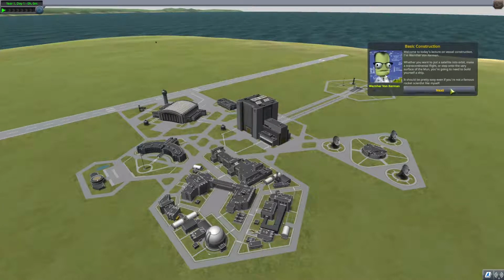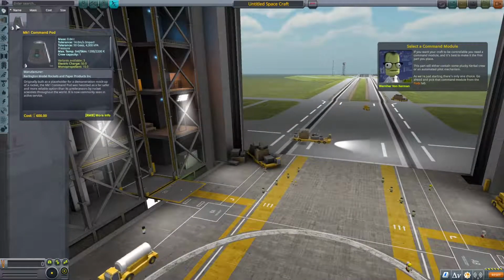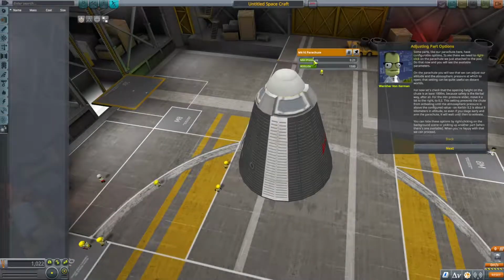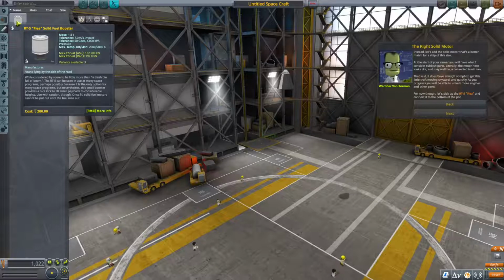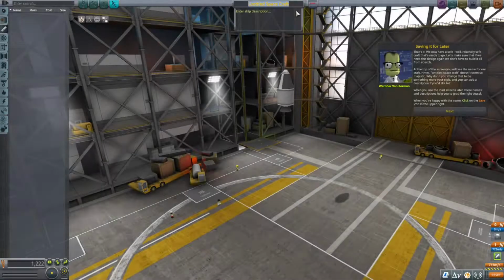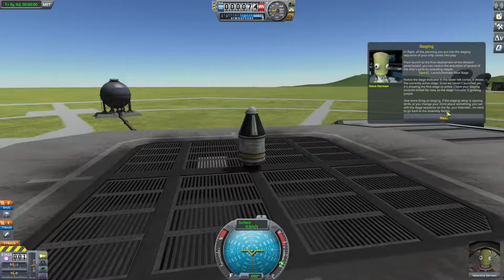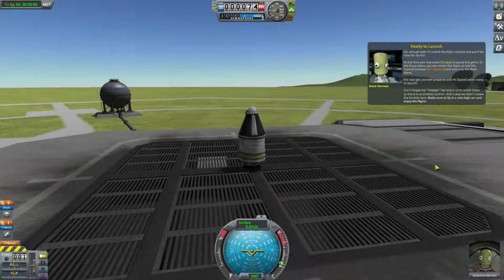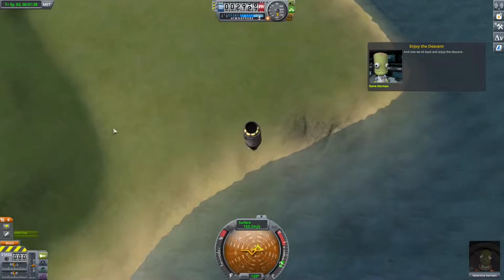Kerbal Space Program | Tutorial #1 | Building Basics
Kerbal Space Program is an odd little find that I made. It's effectively a space shuttle physics simulator, allowing users to design and build their own rockets and fly them too. Sounds great fun so I thought i'd get stuck right in.

This episode is the first tutorial level in the game that gets to grips with basic rocket building